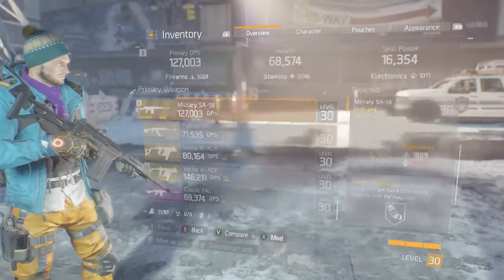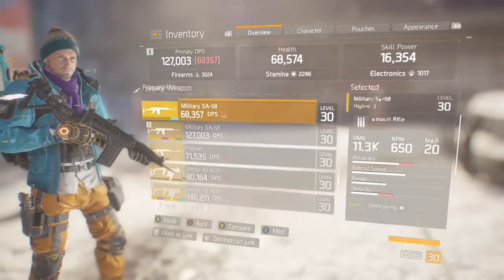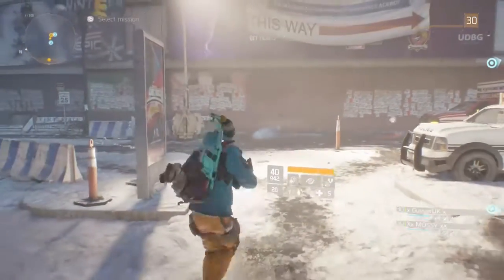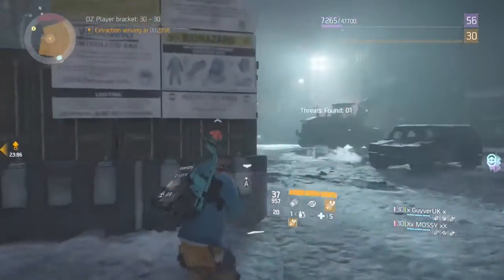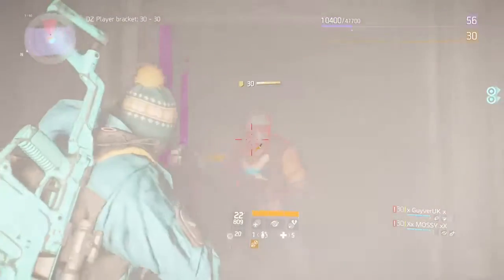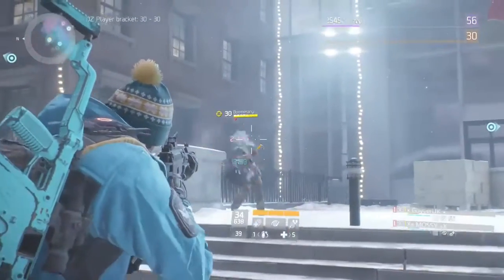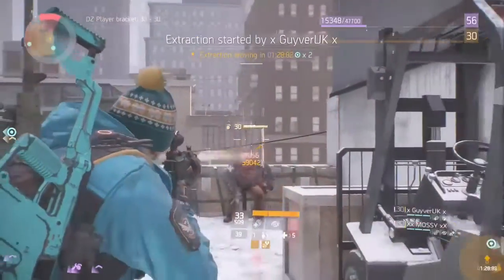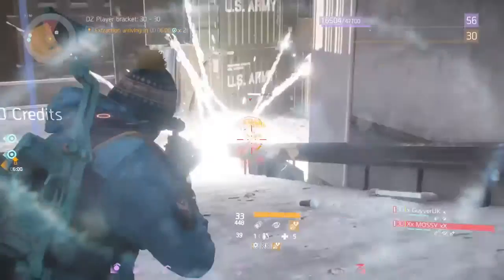The Division High End Military SA-58 Review. Burst Fire AR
High end burst fire assault rifle military sa 58 review.
This time round I am not recommending this weapon. The blue print can be purchased in the dark zone 06 safe house for Phoenix credits but in all honesty you can probably get something better for your credits.

If you enjoyed the video or found it useful then a like rating is super appreciated and really helps the channel grow!